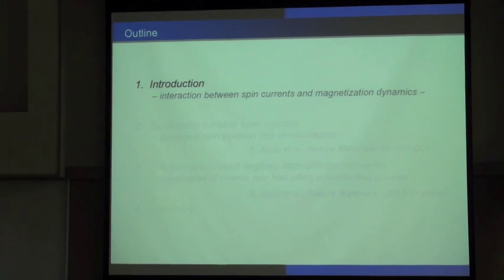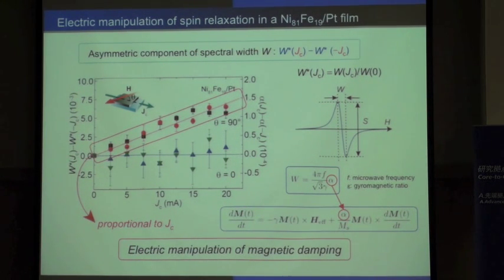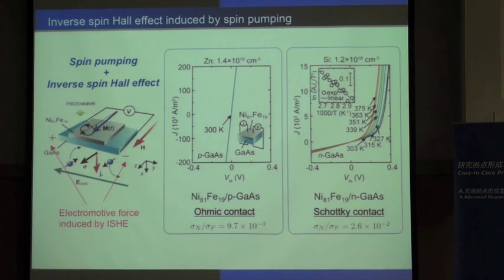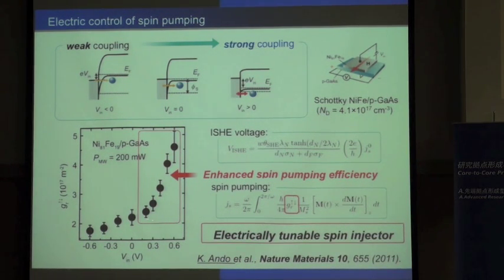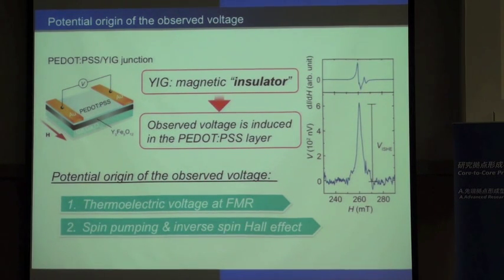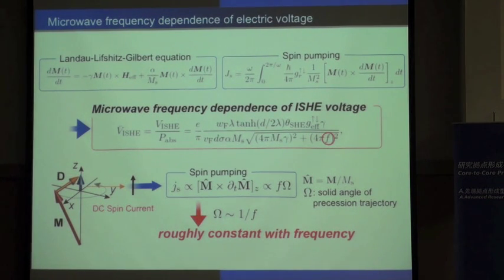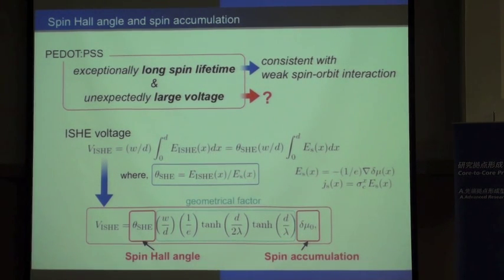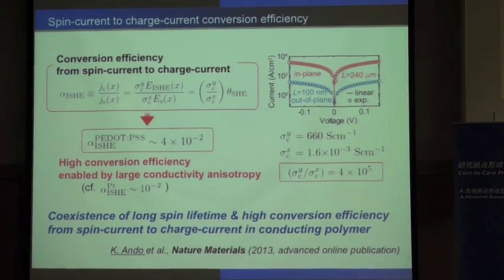Spin current coupled with magnetization dynamics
[Keio-TU Munchen Joint Seminar on Nanospintronics 2013]
A special presentation entitled "Spin current coupled with magnetization dynamics" by Kazuya Ando from the Keio University(慶應義塾大学), Yokohama, Japan.